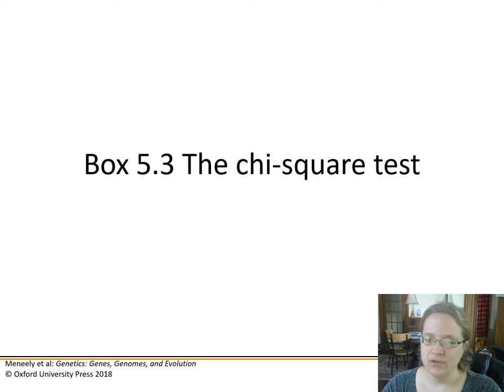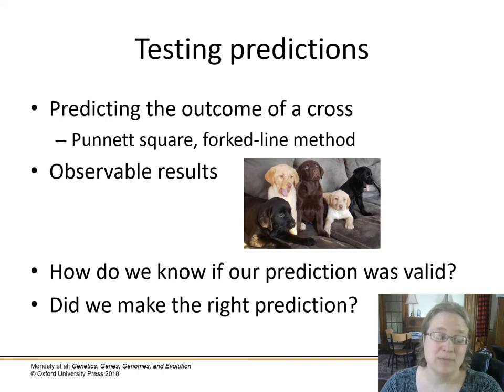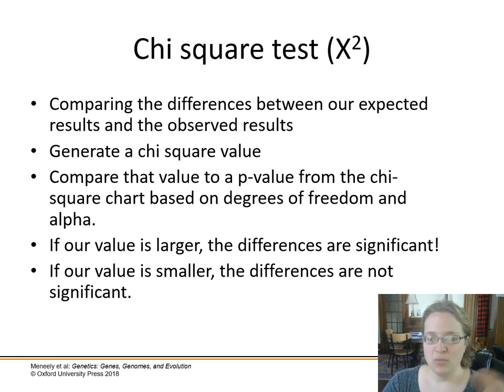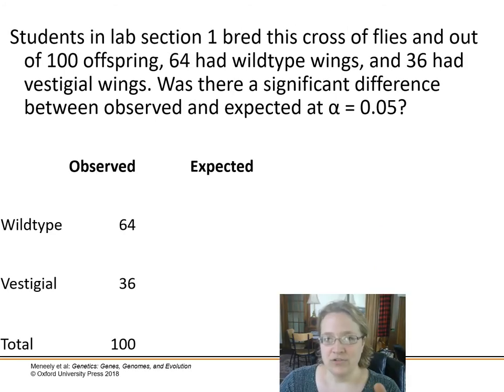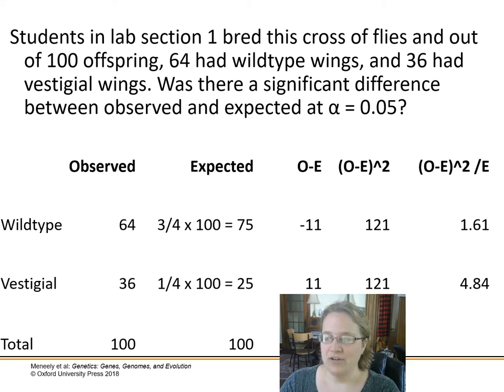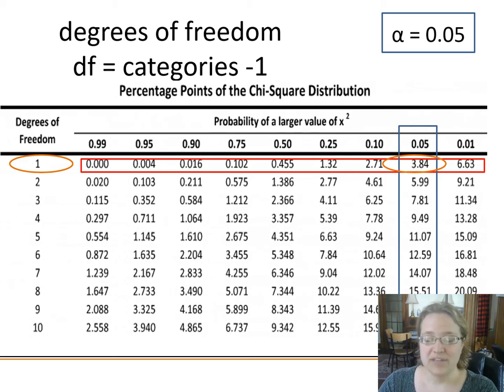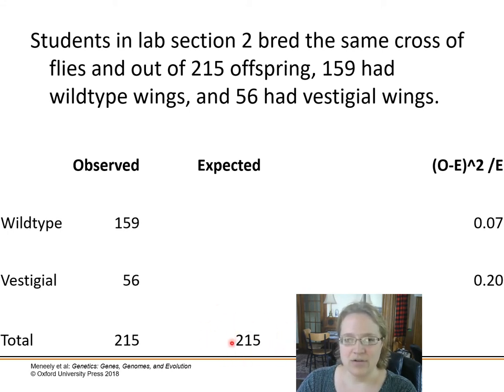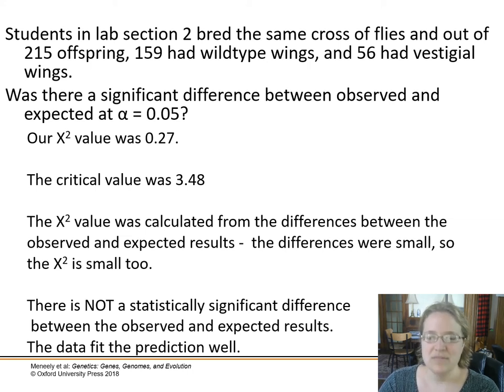Ch. 5 The Inheritance of Single Gene Traits - Part 3 - The Chi Square Test